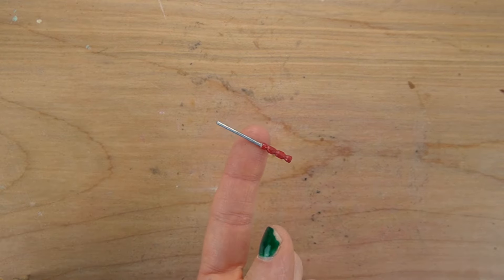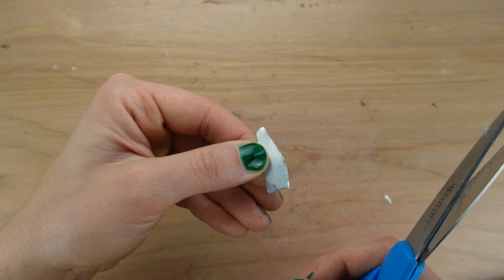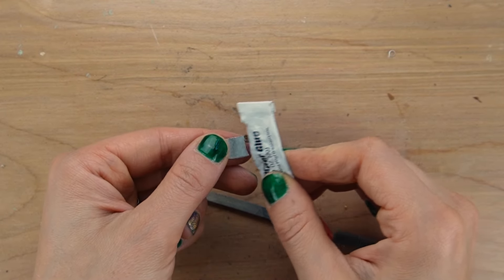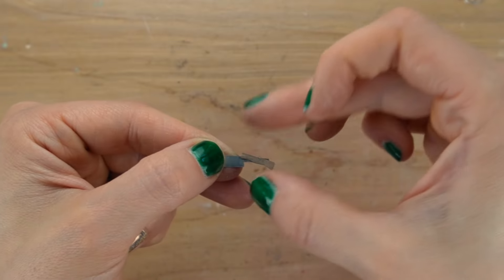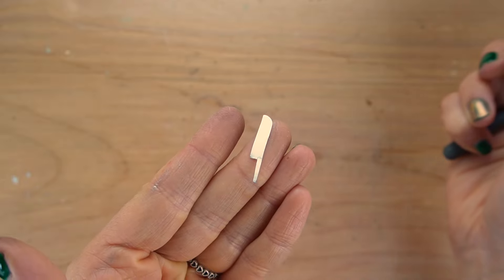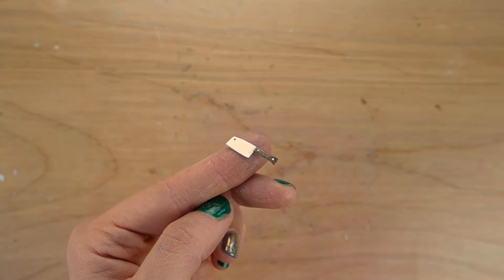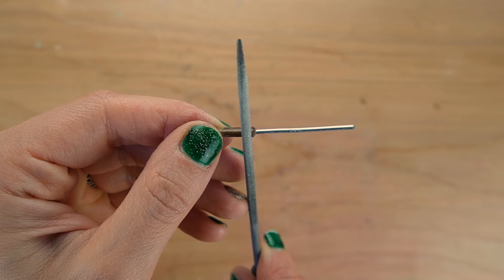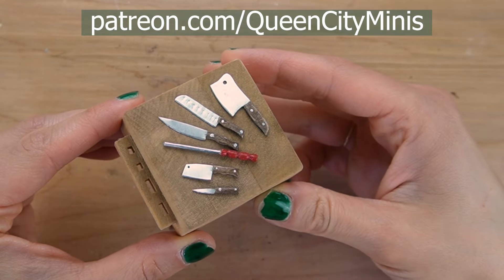6 in 1! I raided the recycling bin to make miniature knives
Learn how to transform everyday items into miniature knives for your miniature space or Halloween decor. Or you can opt to just watch and enjoy 🎃

Some of my favorite things:

Double-sided flooring tape

Miter Shears: these are the clippers I use to cut pieces of wood and toothpicks, etc

Dirty Down Rust Effect paint

Oyu Pla/Oyumaru reusable mold putty

Cheaper, clear mold putty I haven't tried

2 oz bottle of Diamond Glaze

8 oz bottle of Diamond Glaze

Heat gun: I use mine to quickly dry paint, soften the glue to dismantle furniture, and quickly cure polymer clay without an oven. It gets a lot hotter than a hair dryer.

Paper fasteners & 1/8" hole punch

Learn about Dollhouse Miniature Scale from Bentley House Minis

I have lots of projects planned ranging from scratch made accessories, abandoned miniatures, furniture makeovers, accessories, kits, and Dollhouse Miniatures in multiple scales. I am working on creating the Gryffindor Common Room in 1:12 scale. I'm a big Harry Potter fan.

Shyra